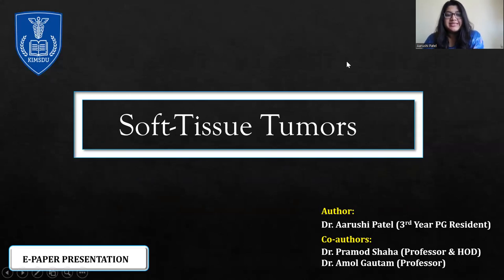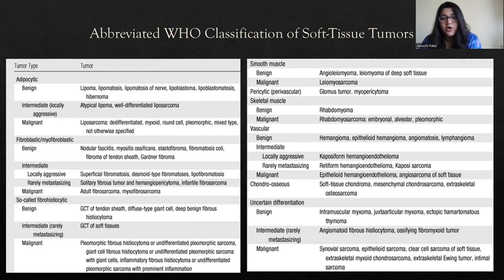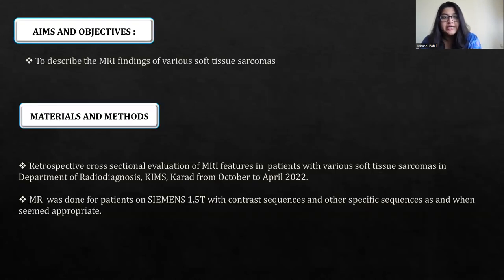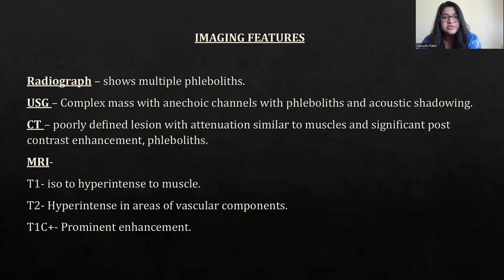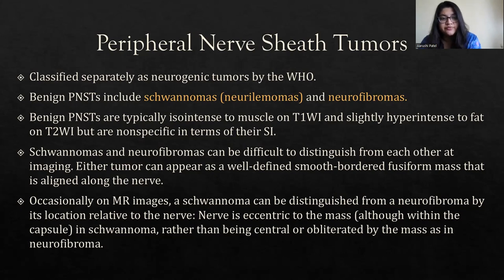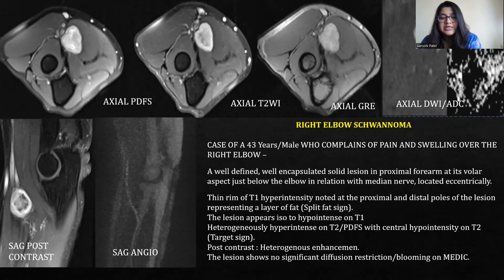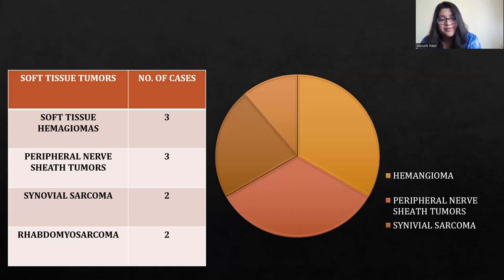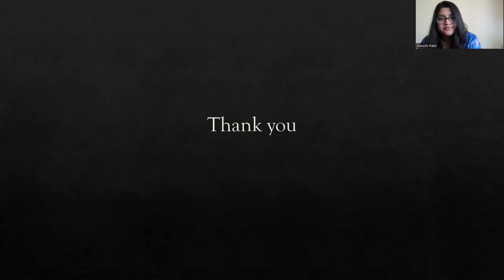Aarushi P | 21st MRI Course - Papers | MRI of Soft Tissue Tumors